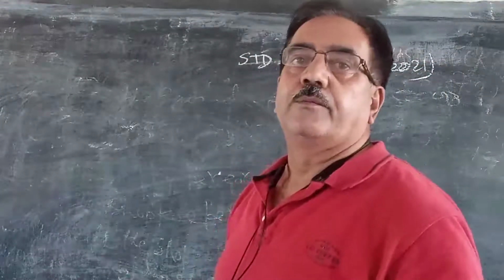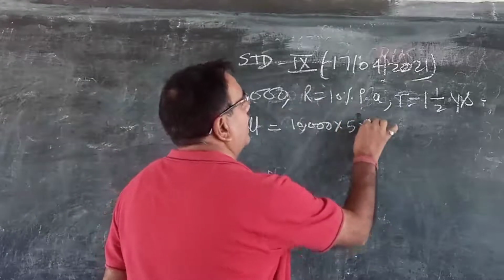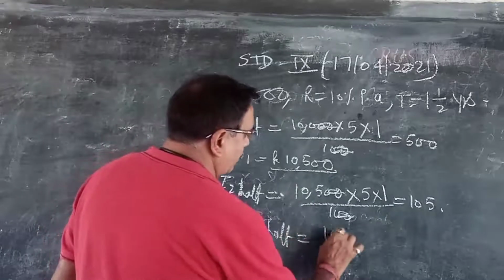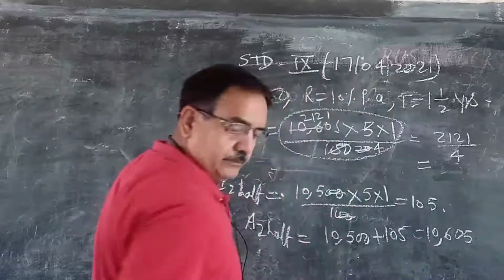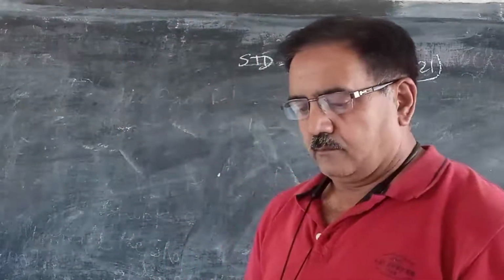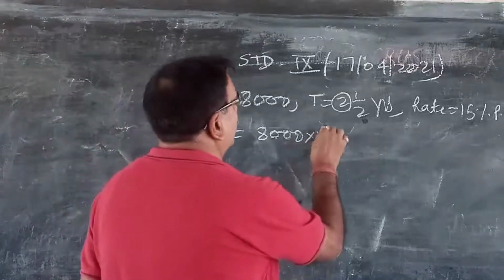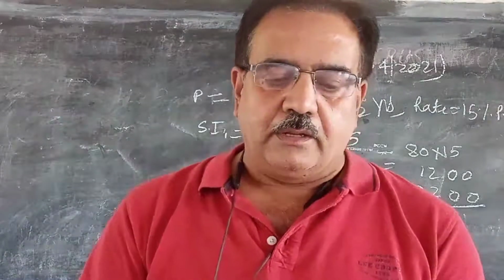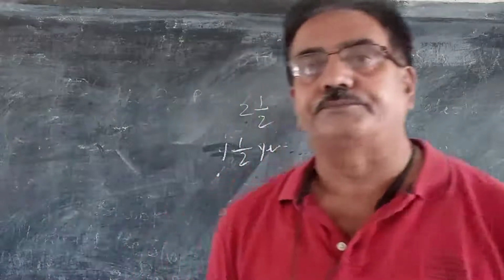17-04-2021), STD-9, Maths, Chapter-2